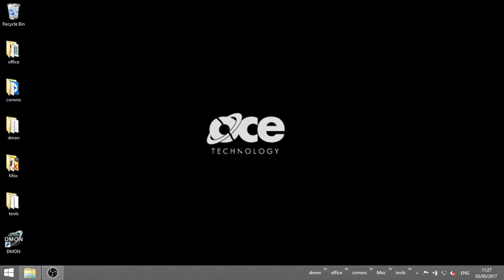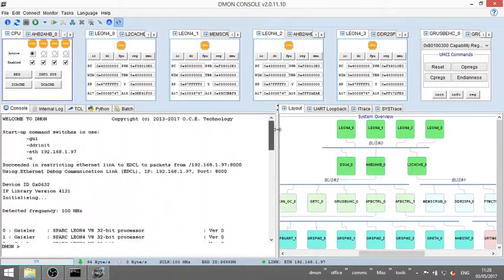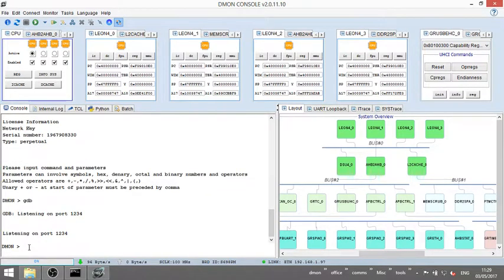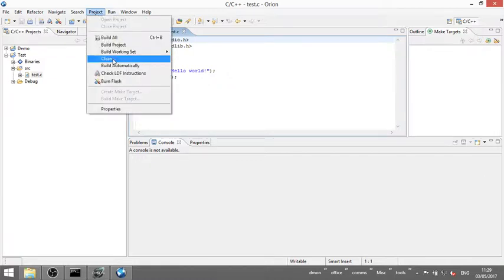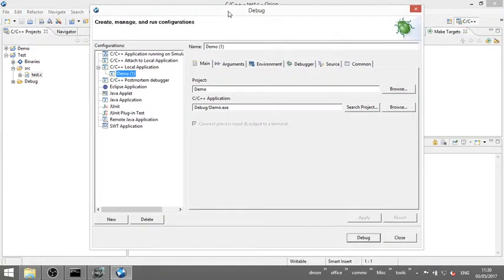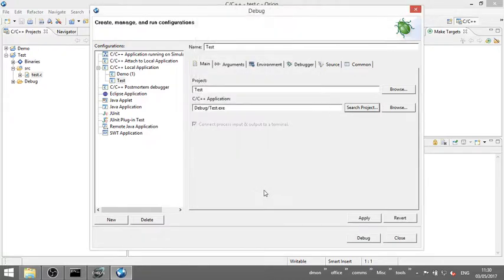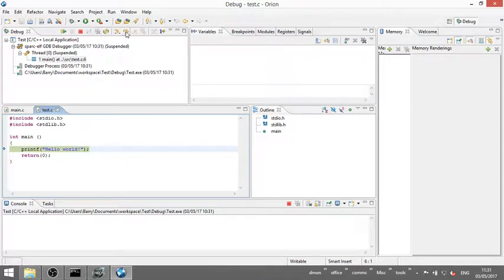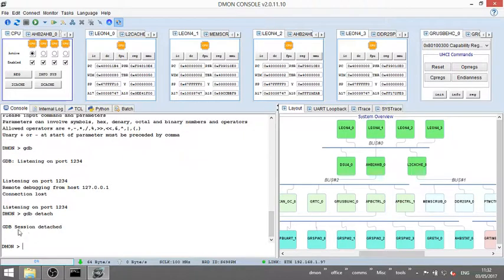DMON GDB Orion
This video should how to debug a program from Orion IDE using gdb linked to DMON